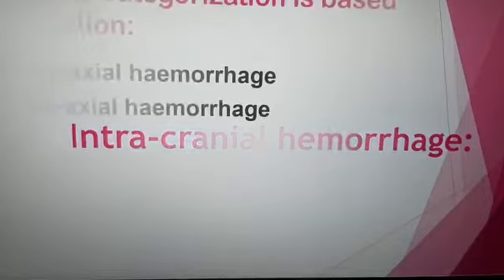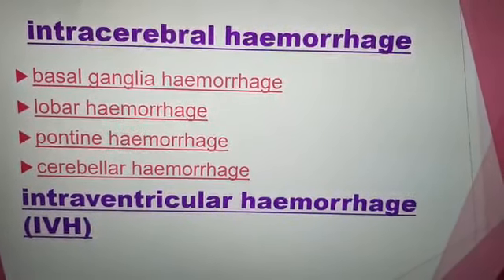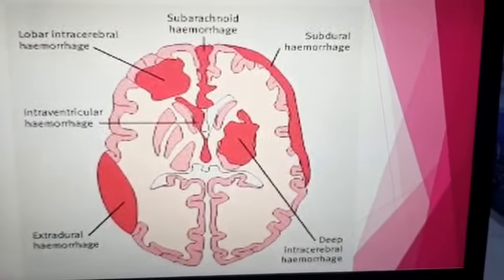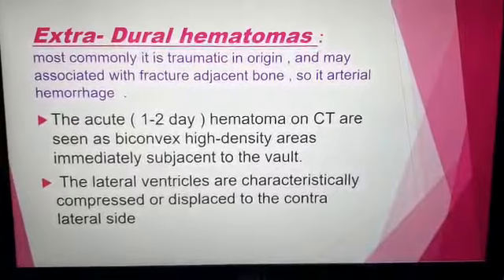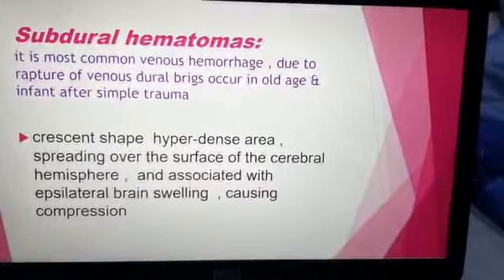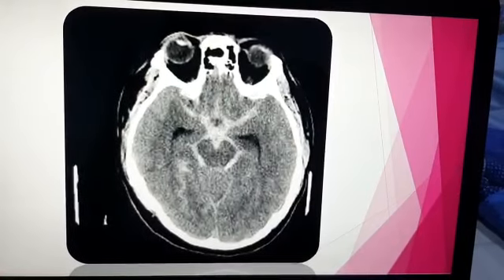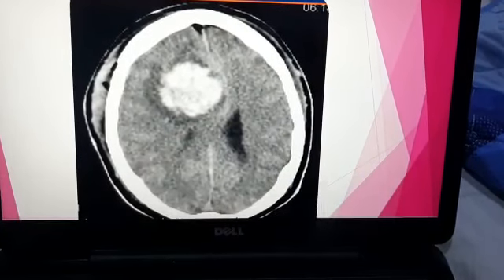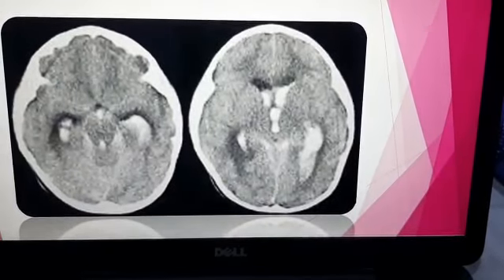كلية الطب /المرحلة الخامسة /مادة الاشعة /د. نجاة عادل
Intra-cranial hemorrhage